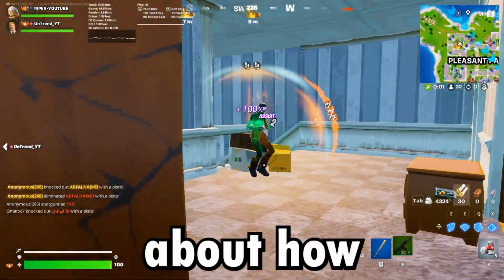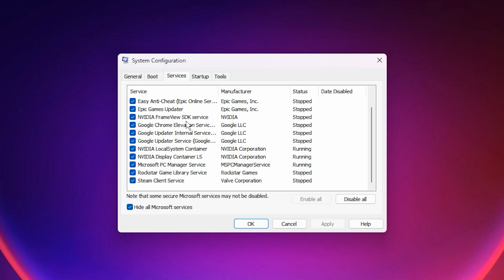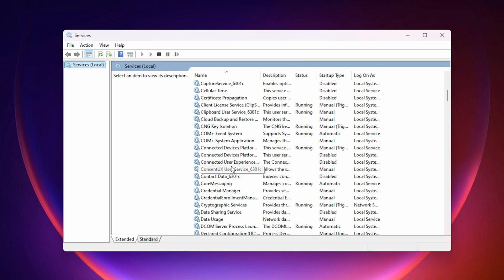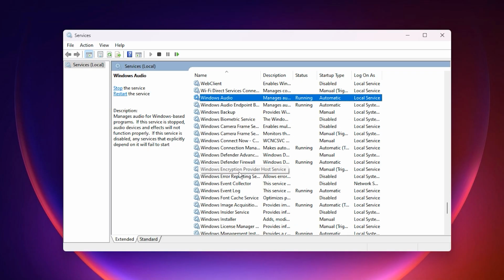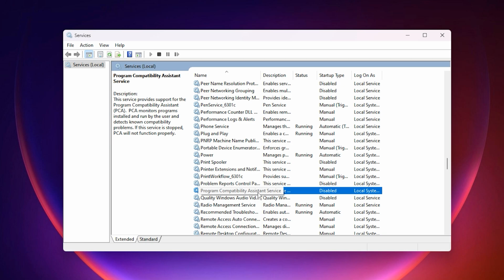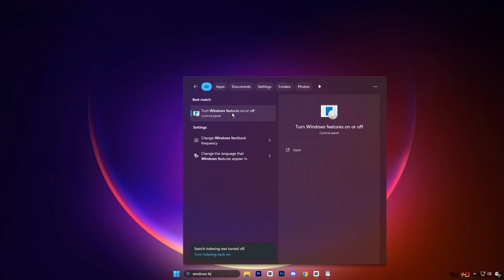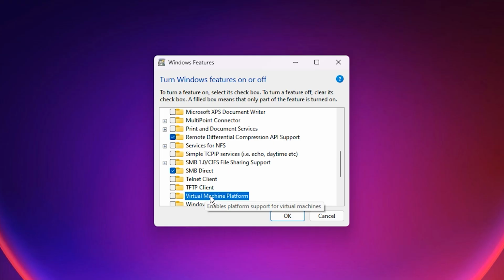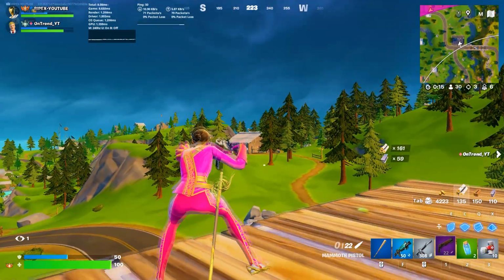Fix CPU LAG & BOOST FPS – Disable These Hidden Windows Services!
Are hidden Windows services slowing down your PC and killing your FPS? 😱 In this video, I’ll show you how to fix CPU lag, reduce background usage, and boost FPS instantly by disabling unnecessary Windows services that affect gaming performance!

These Windows optimization tweaks will help you achieve smoother gameplay, reduce stutters, and free up system resources — perfect for both low-end PCs and high-end gaming setups in 2025.

Whether you’re playing Fortnite, Valorant, CS2, GTA 5, or Warzone, this guide will help you get maximum FPS, lower input delay, and unlock full CPU power.

Title: Fix CPU LAG & BOOST FPS – Disable These Hidden Windows Services!

Video Chapters:
0:00 - Optimize CPU & Boost FPS
0:23 - Disable 3rd Party Services
2:05 - Disable Useless Windows Services
6:15 - Disable Windows Useless Features